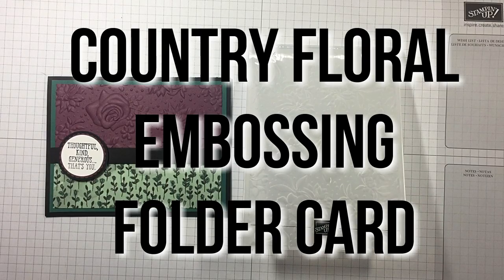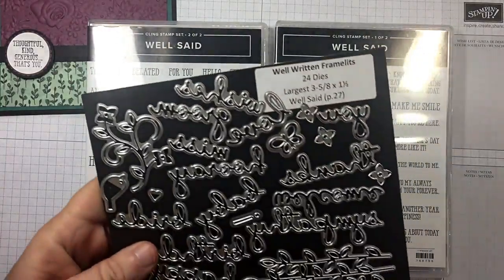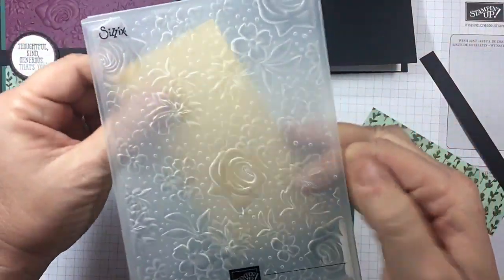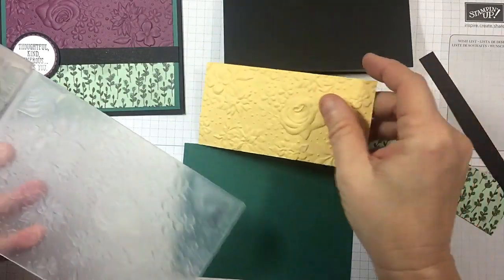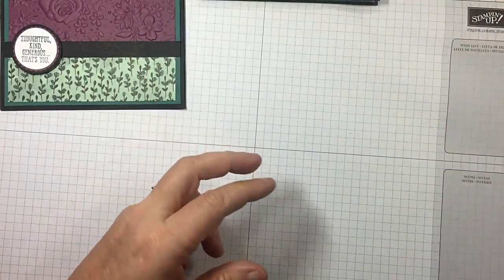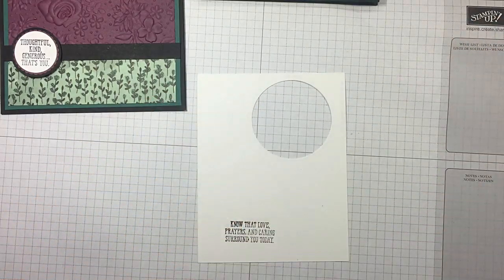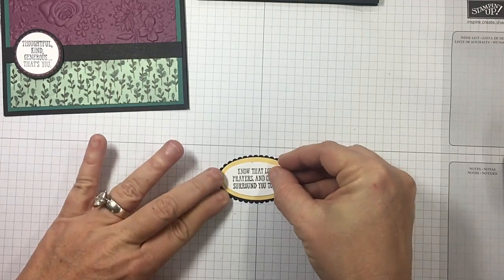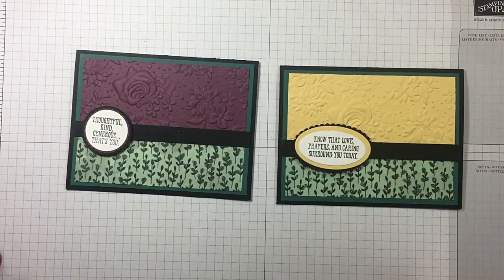Well Said and Country Floral Embossing Folder Card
Supply Links Below for this Video:

Share What You Love Specialty Designer Series Paper [146926] - Price: $27.00